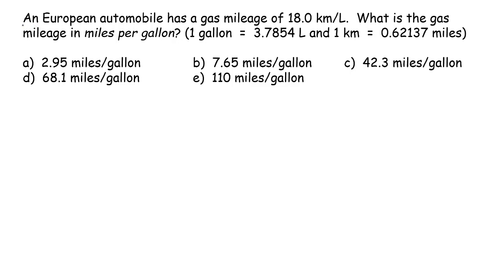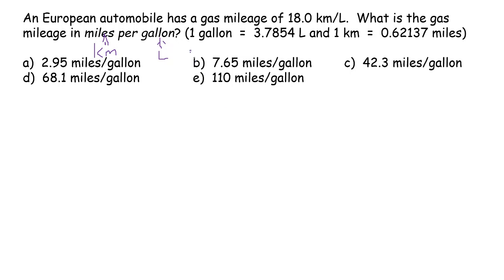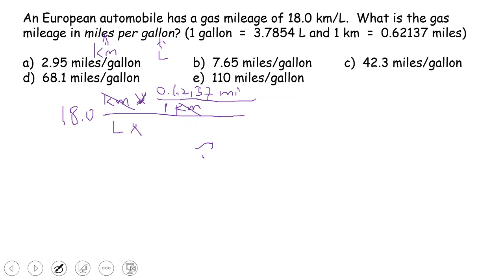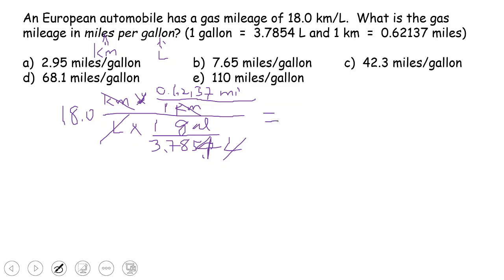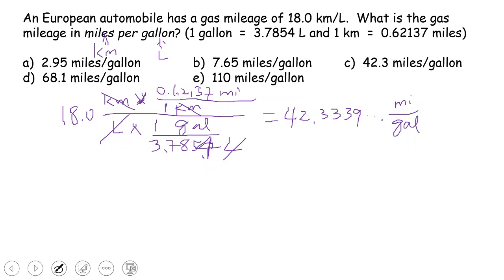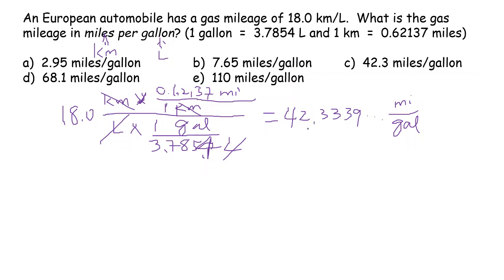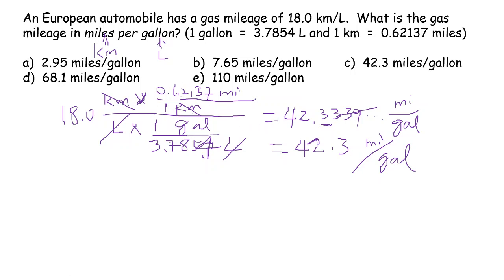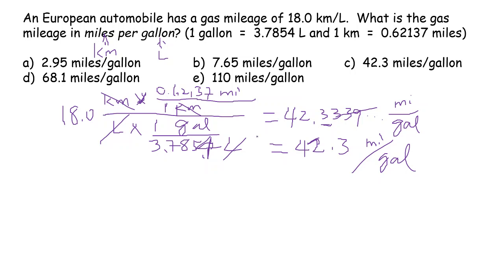Dimensional analysis multiple choice question - Learn how to solve practice exam 1 Q#11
An European automobile has a gas mileage of 18.0 km/L.  What is the gas mileage in miles per gallon? (1 gallon  =  3.7854 L and 1 km  =  0.62137 miles)
a)  2.95 miles/gallon    b)  7.65 miles/gallon    c)  42.3 miles/gallon
d)  68.1 miles/gallon    e)  110 miles/gallon